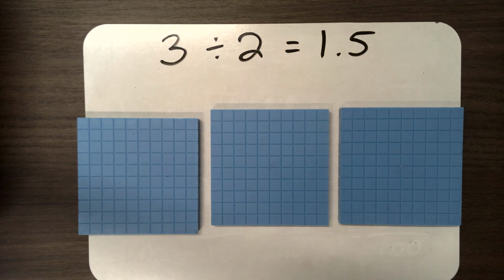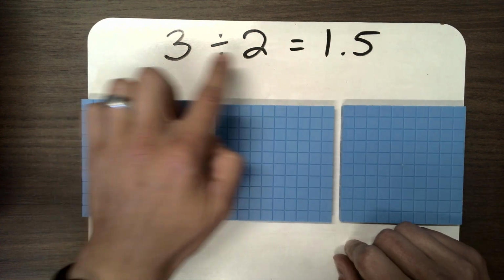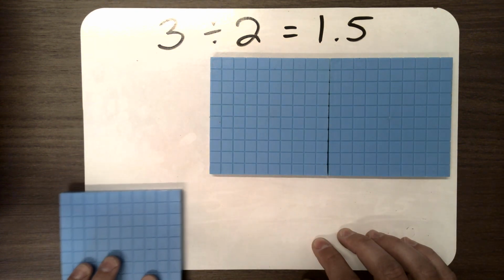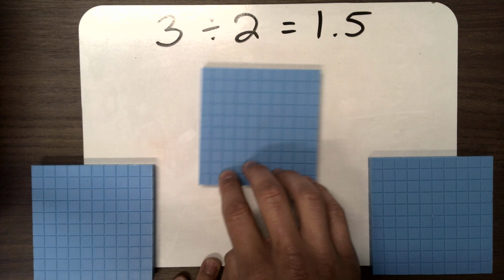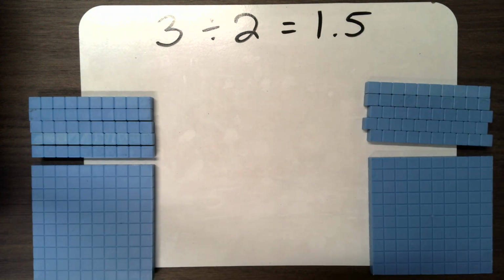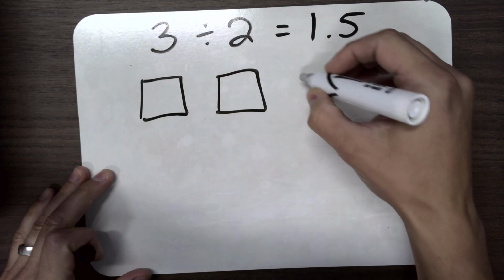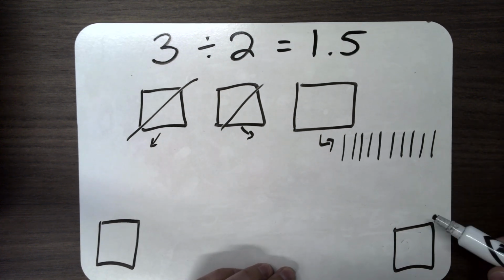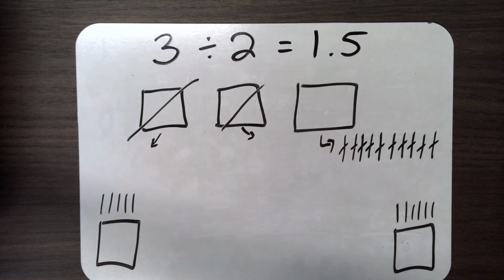CRA Models for Whole Number Division with Decimal Quotients